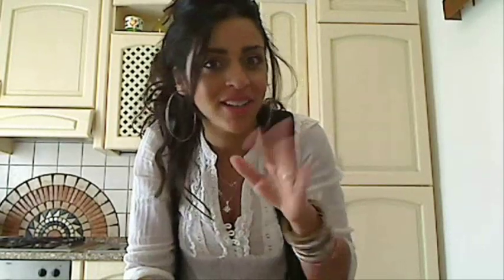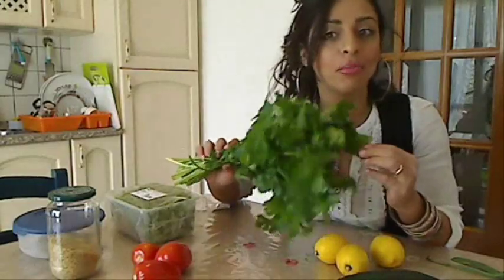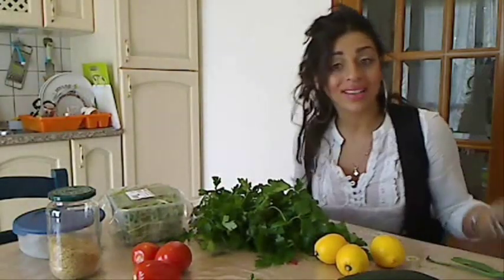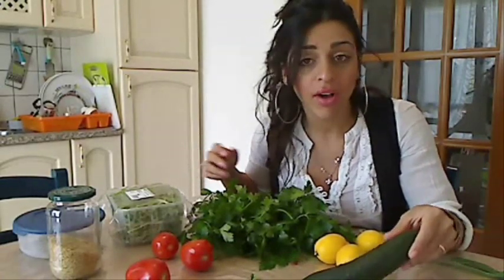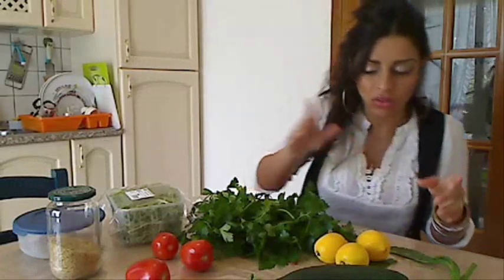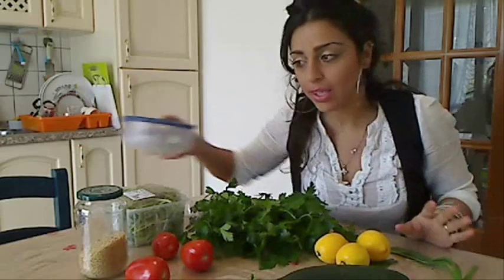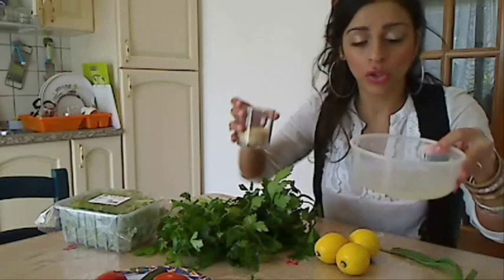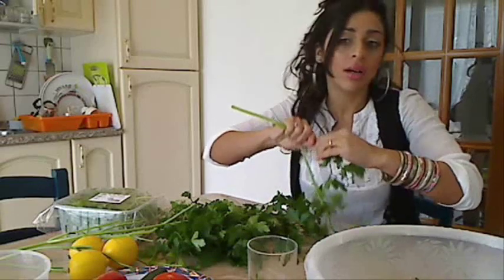How to prepae TABBOULEH Salad in 10 minutes!! (PART 1)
PART 1
VI INSEGNO COME FARE L'INSALATA PIU FAMOSA DEL MONDO ARABO
I AM TEACHING YOU HOW TO PREPARE TABOOLI SALAD